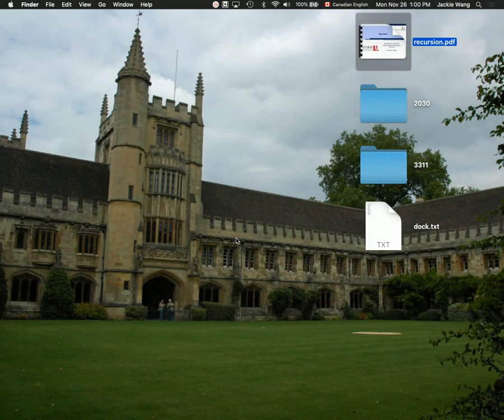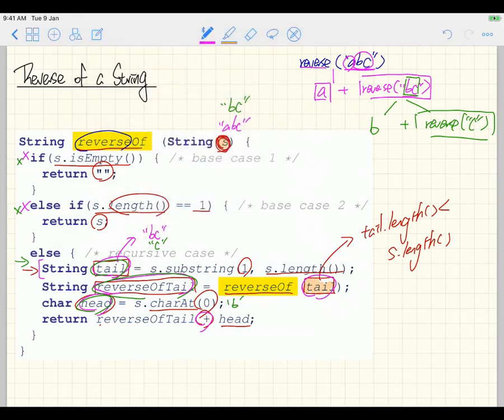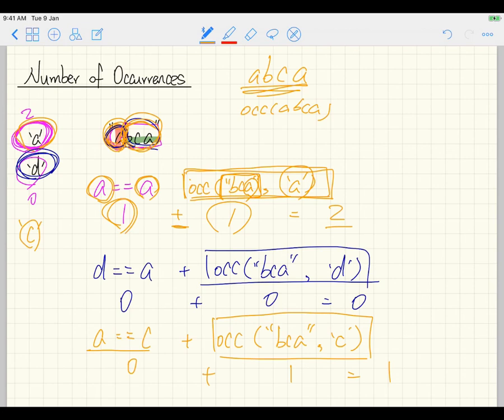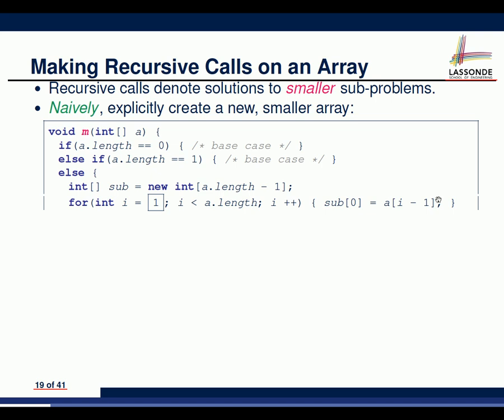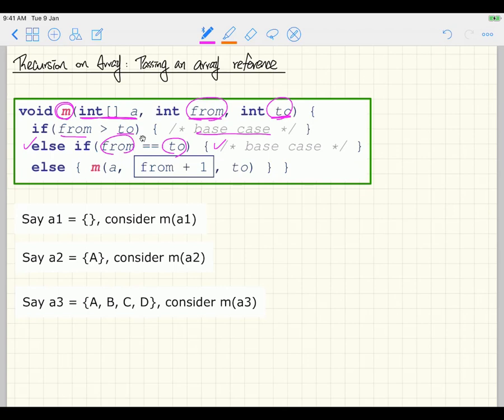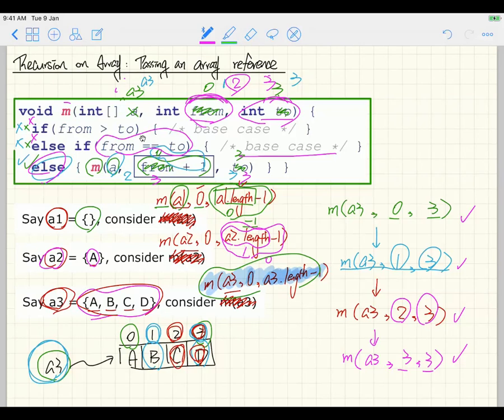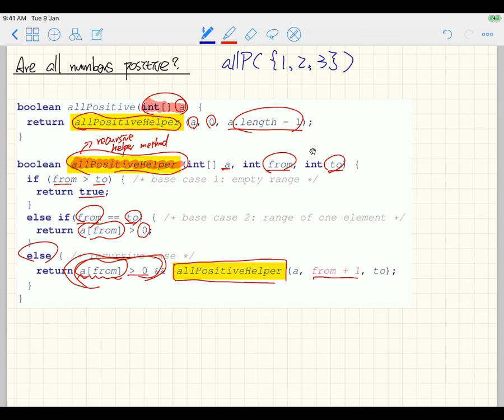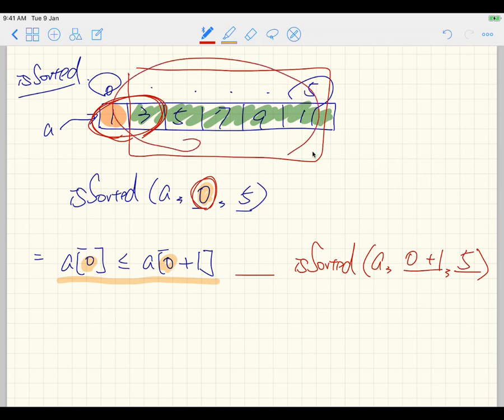EECS2030 2018 11 26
- occurrencesOf
- Recursion on Arrays
- isAllPositive